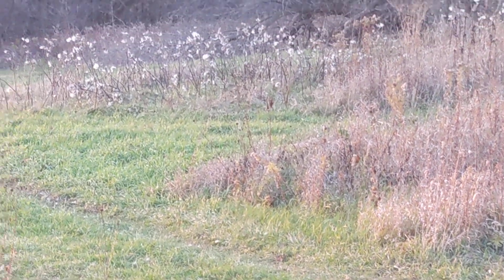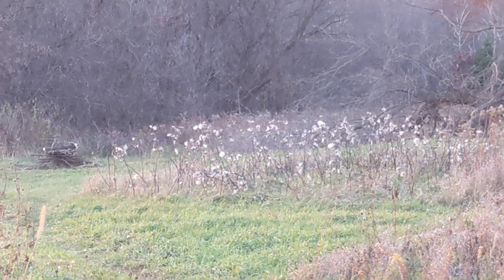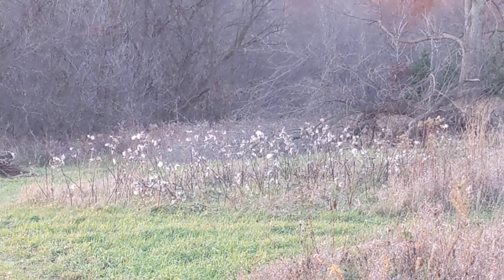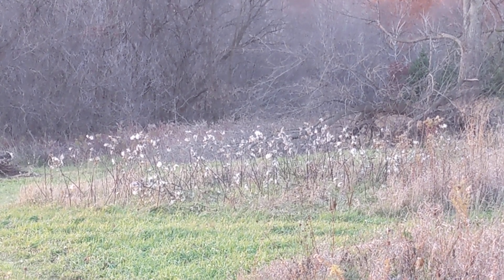Milkweed (Ascelpias syriaca) seed dispersal@TheDriftlessDenizen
If you don't mow, they will grow!